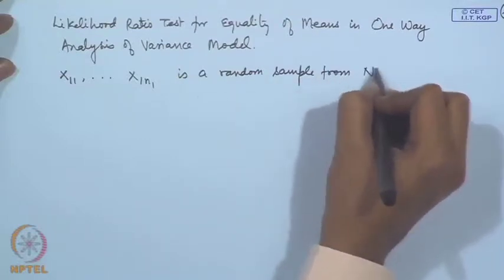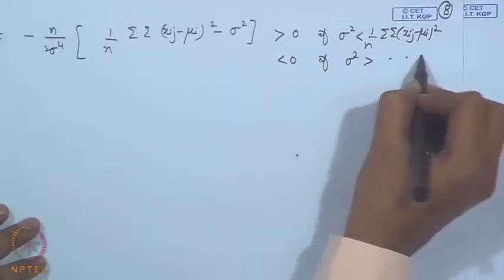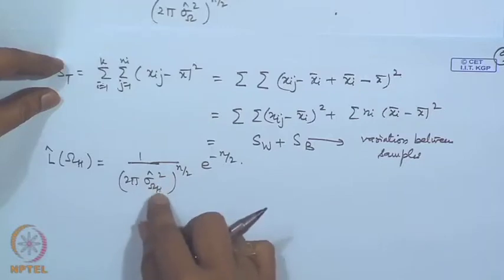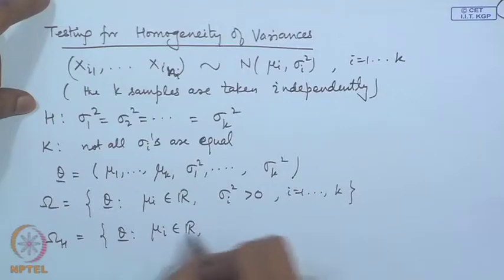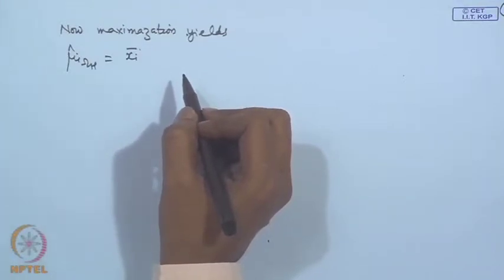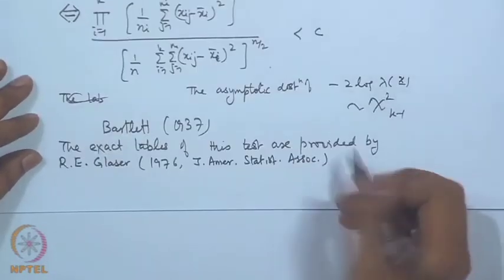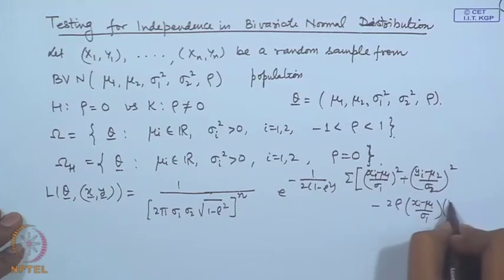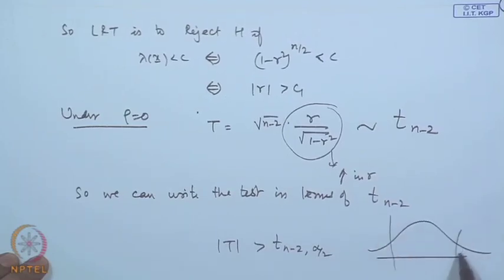Lecture 58 : Likelihood Ratio Tests – VIII